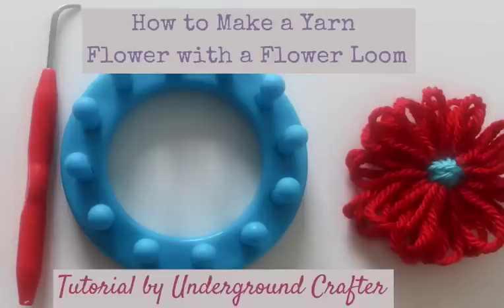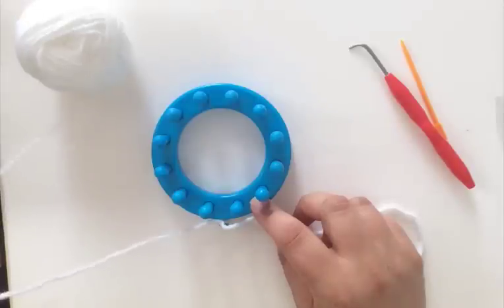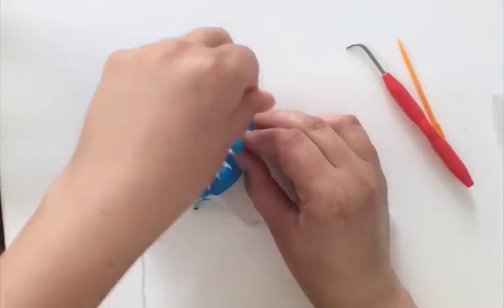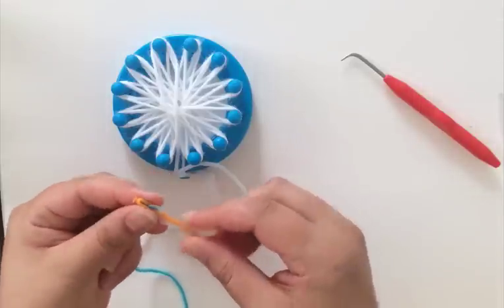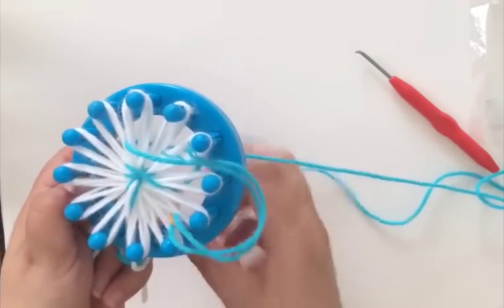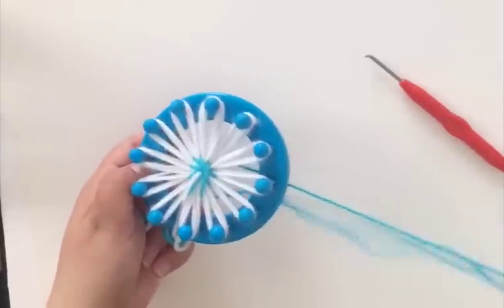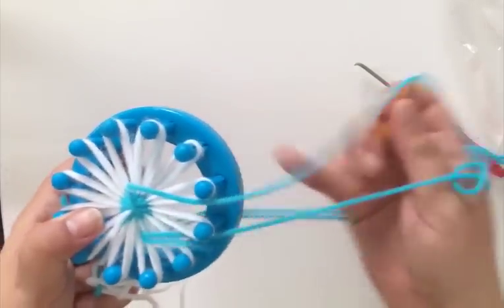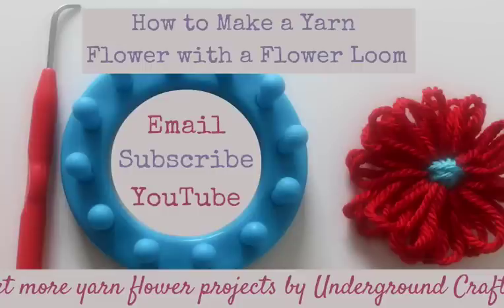How to Make a Yarn Flower with a Flower Loom Tutorial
Learn to make a yarn flower using a flower loom. These yarn flowers can be used in crochet, knitting, or other craft projects.